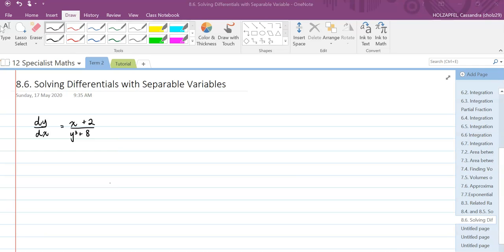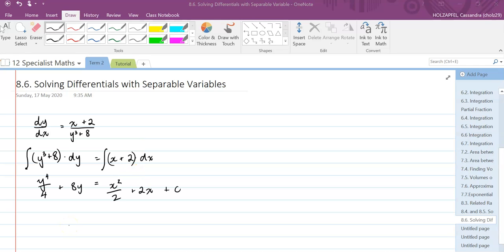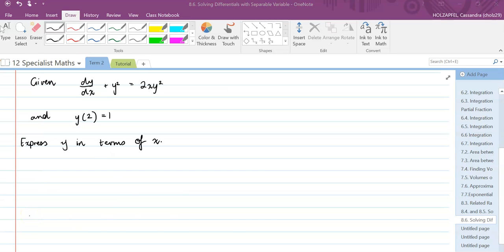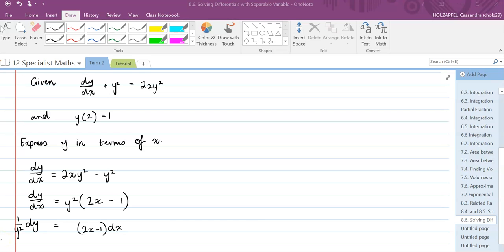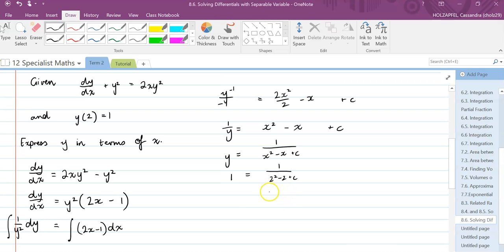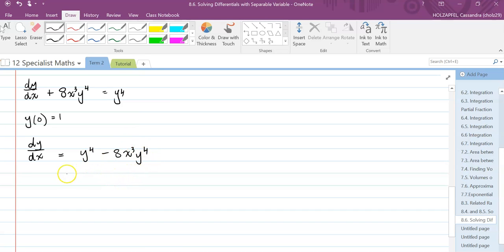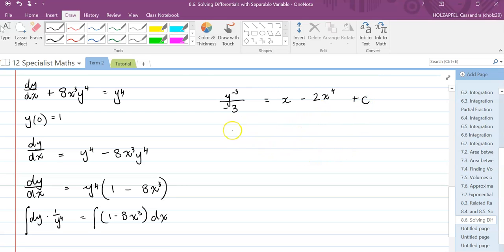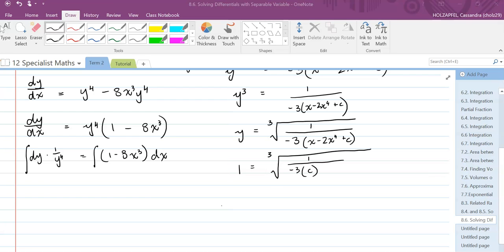8.6. Solving Differential Equations with Separable Variables